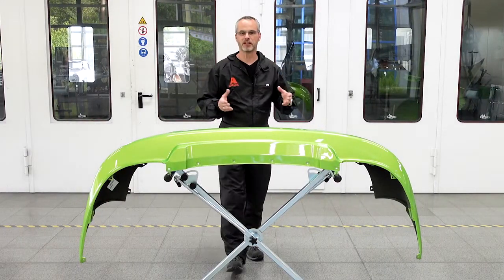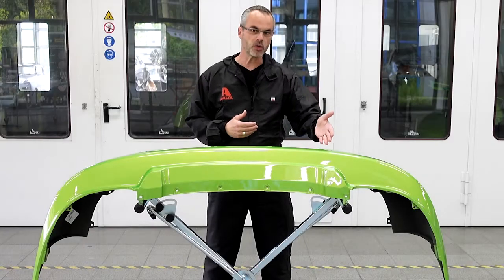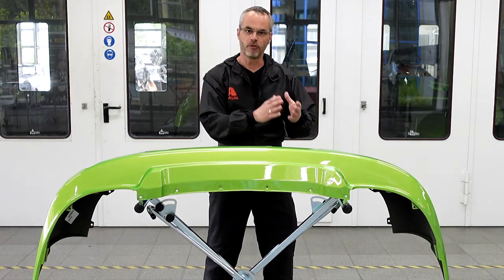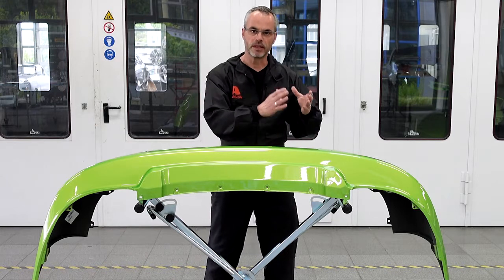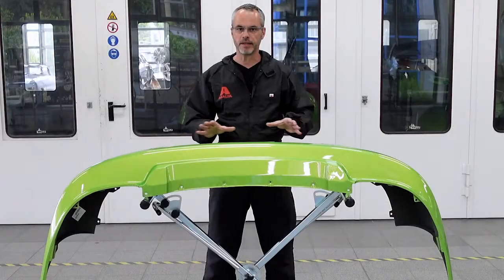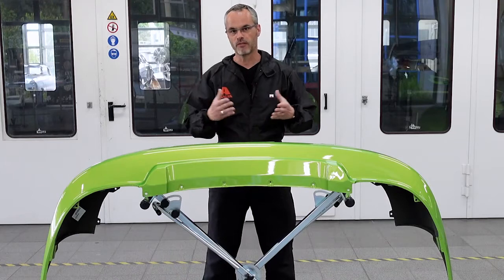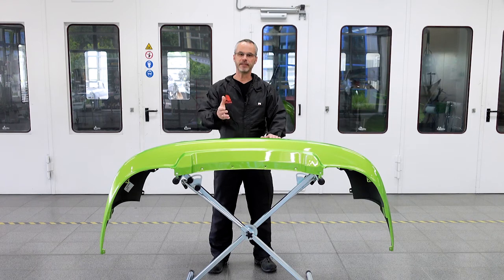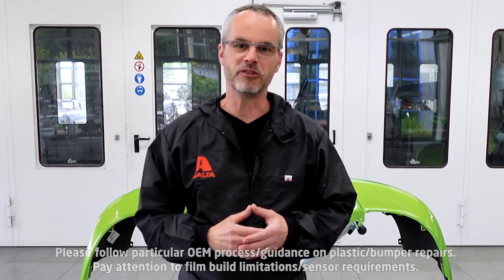Tech Tip Ep.1: Poor Adhesion on Plastics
What causes poor adhesion on plastic surfaces, and what are some best practices to prevent it? Watch this video to find out!